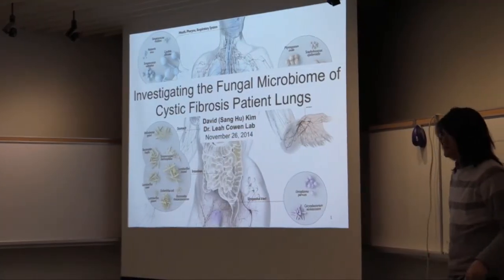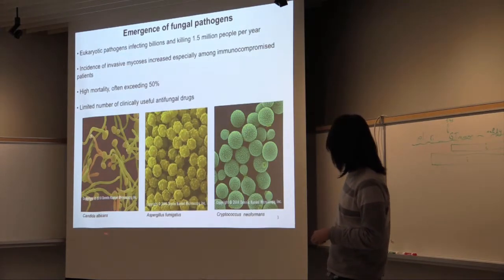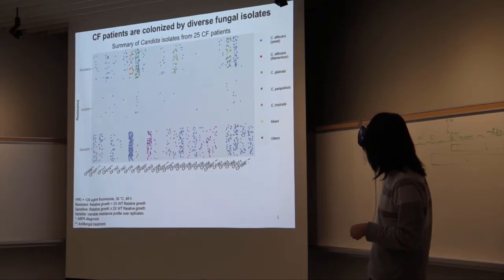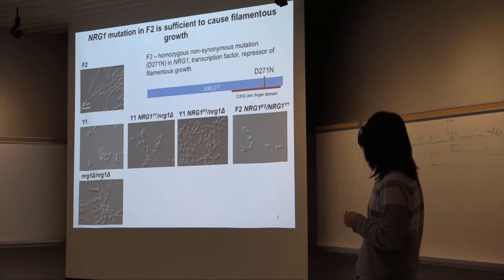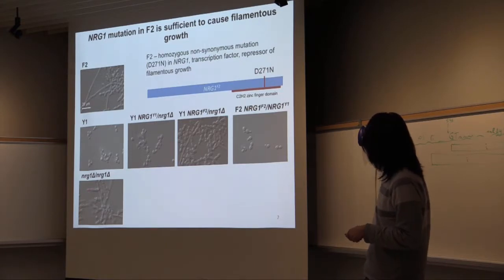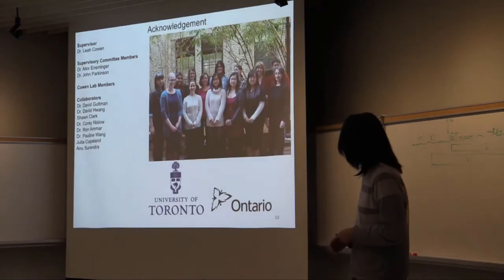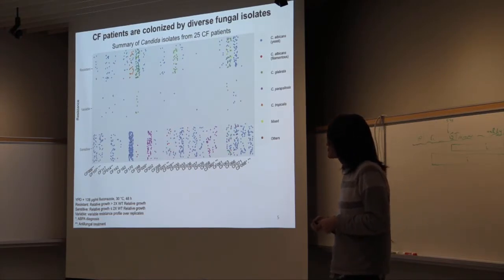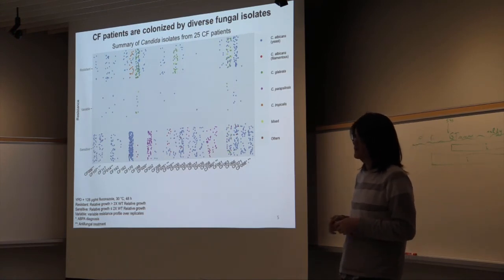David Kim - TorBUG Talk - Nov 26 2014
David Kim talks about Investigating the Fungal Microbiome of Cystic Fibrosis Patient Lungs.